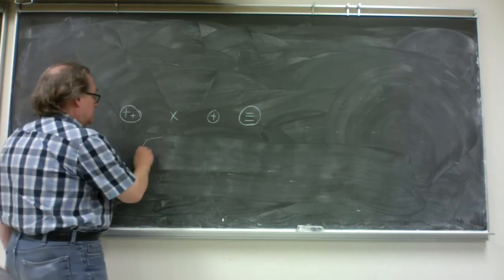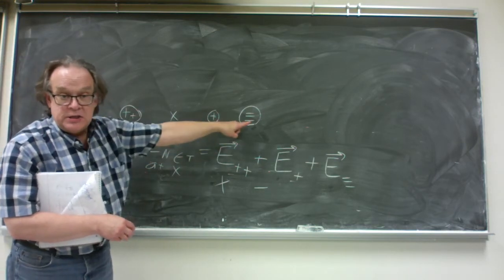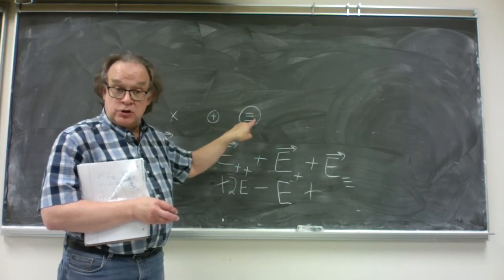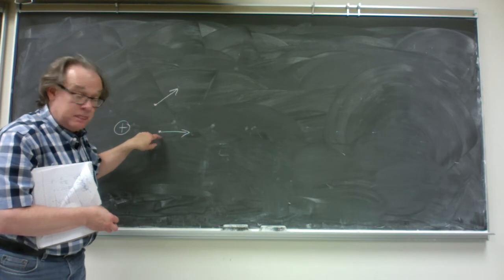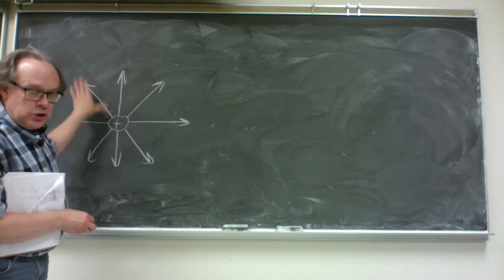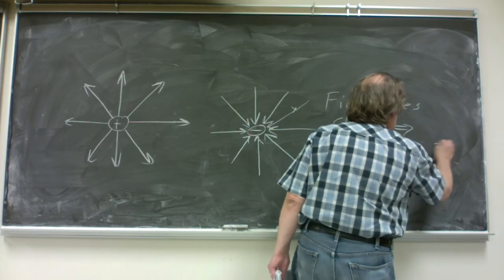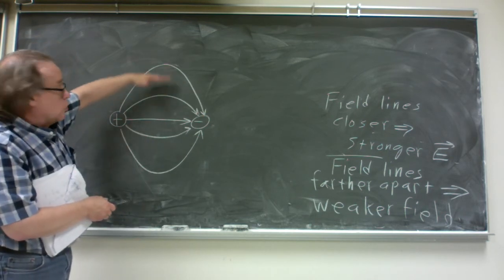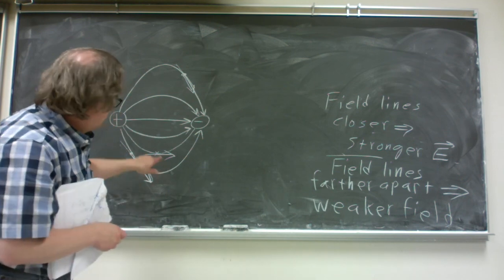Ch 20 review